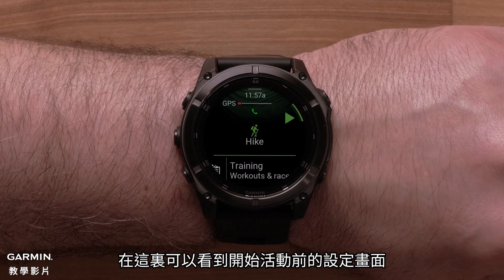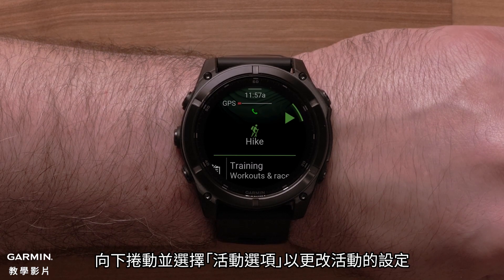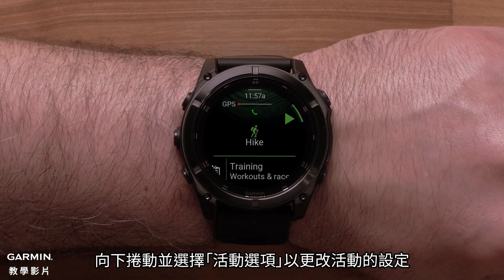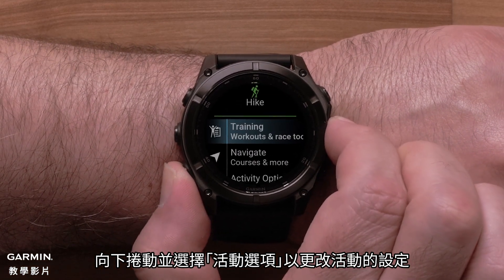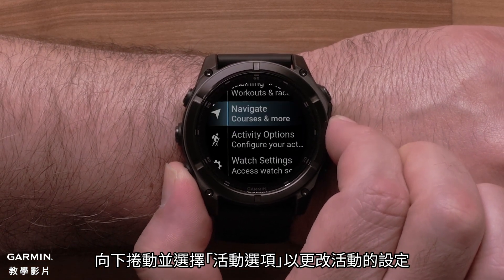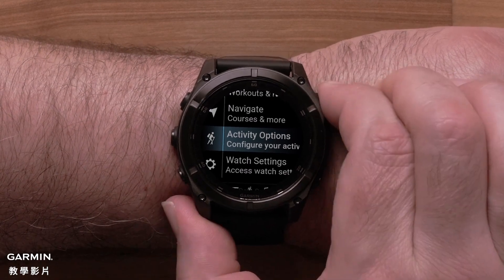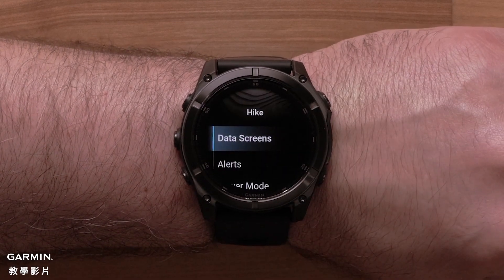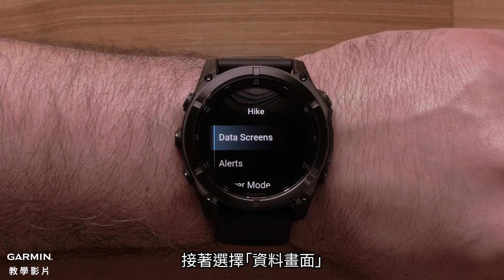【教學】fēnix 8系列：自訂資料欄位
這支影片將告訴您如何在Garmin fēnix 8系列智慧手錶上設定並自訂活動的資料欄位。

0:00 影片介紹
0:09 自訂資料欄位
2:05 在活動中查看資料畫面
2:28 結尾